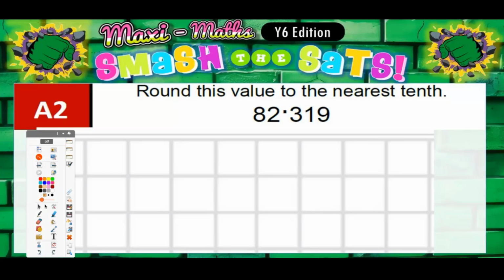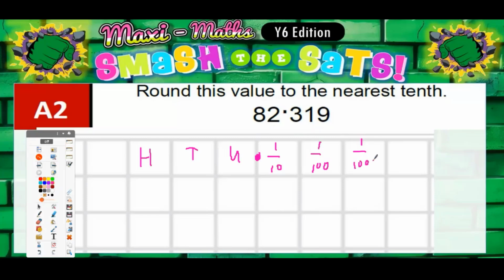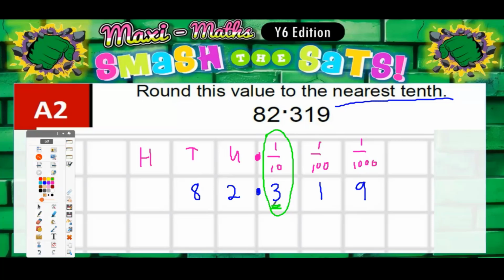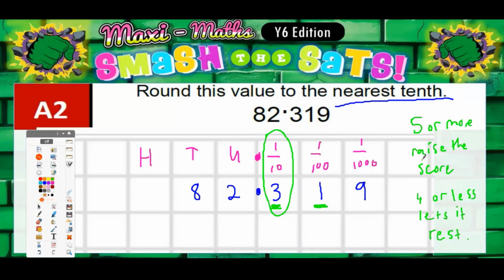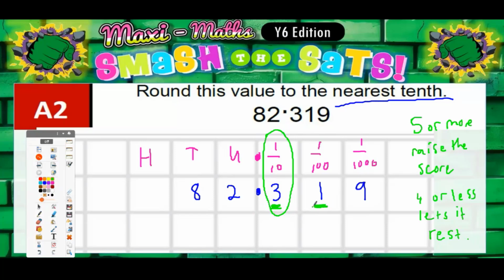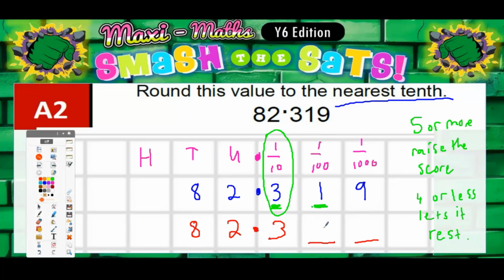Year 6 Week 2 A2